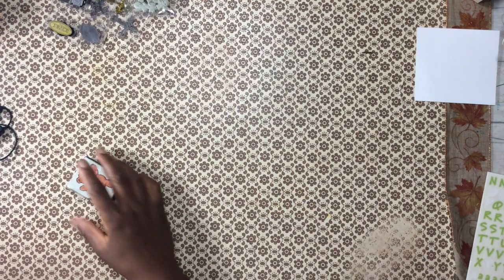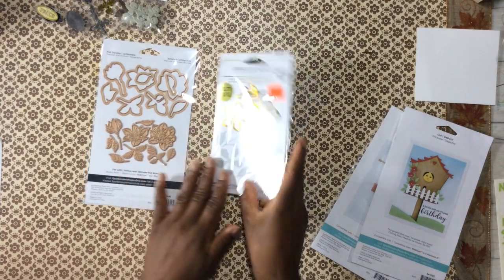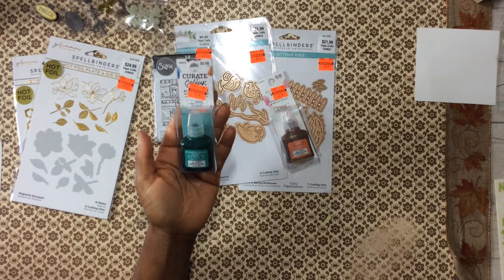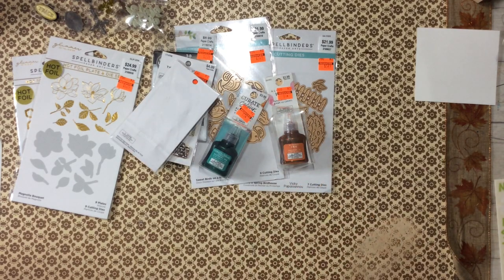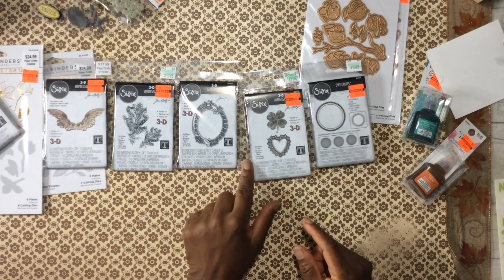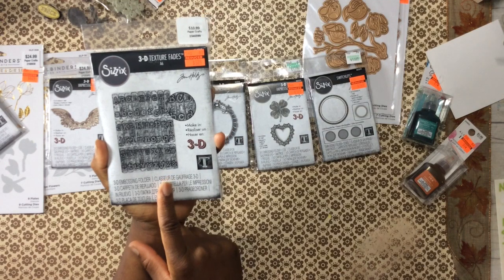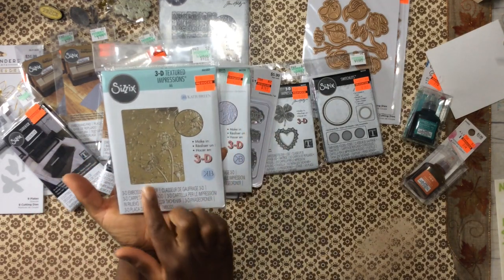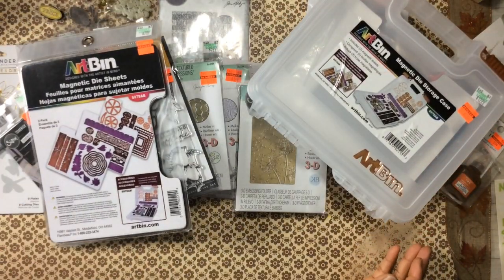Midnight Hobby Lobby Haul (Craft Clearance 75% off)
Went back for more goodies. Scored with the Tim Holtz impresslits embossing folders, Spellbinders and magnetic case die storage. Blessings.